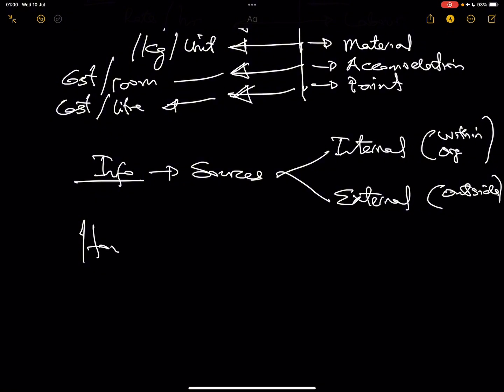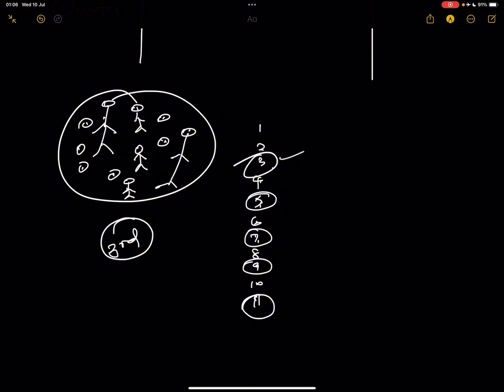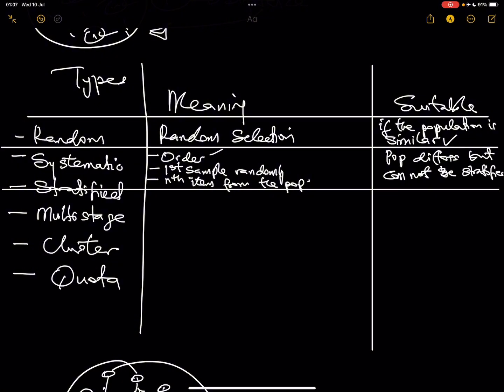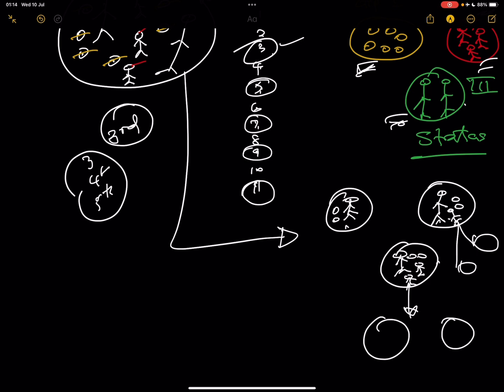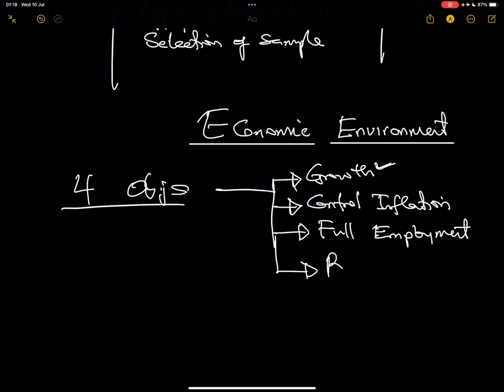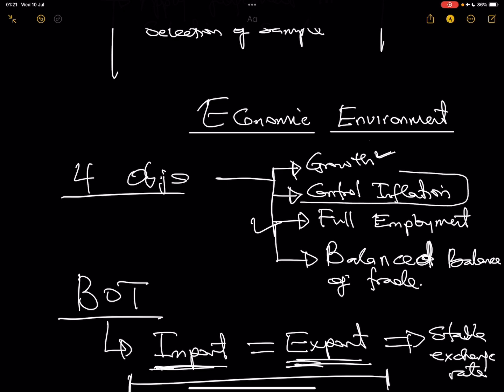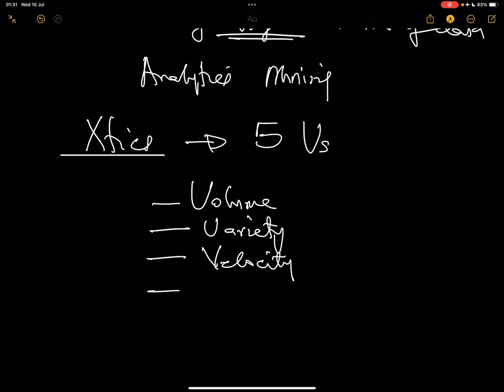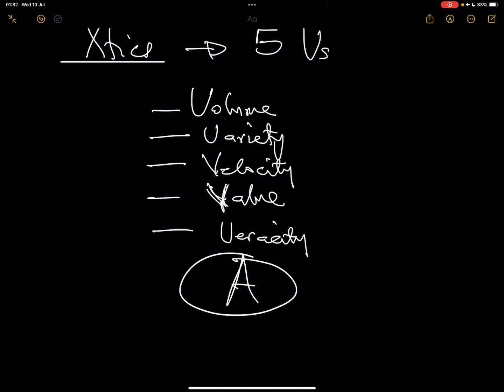Lecture 2 - Section A - Sampling, Economic Environment, Big data (ACCA MA Paper)